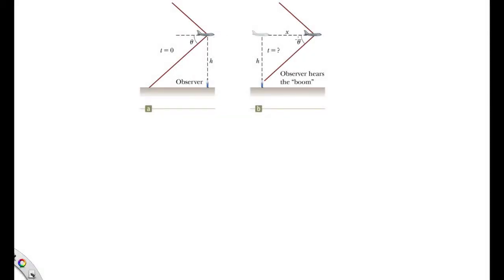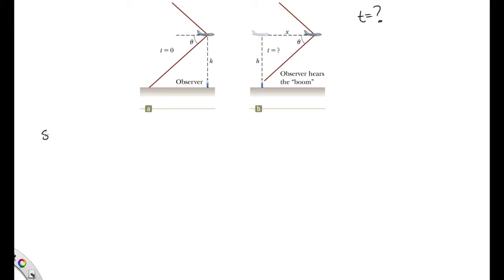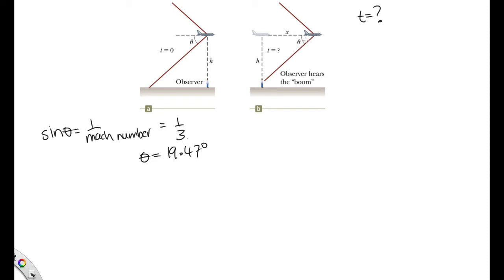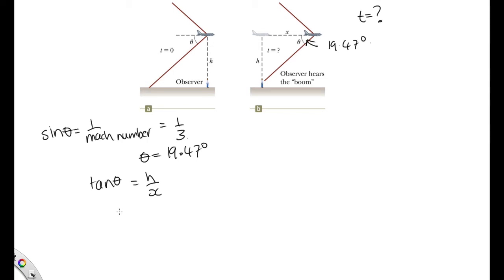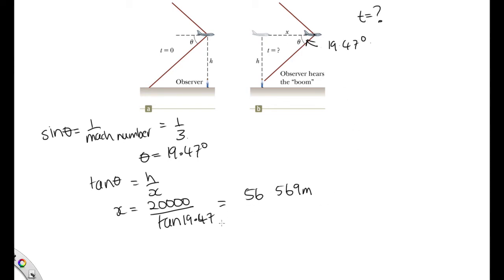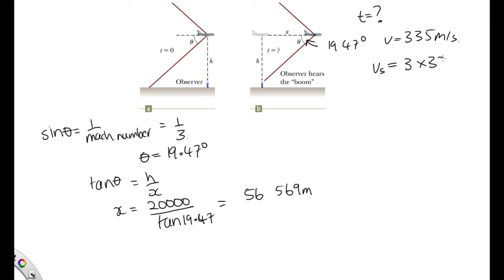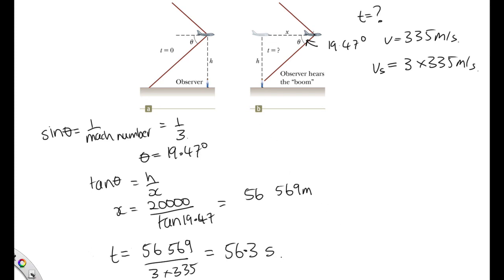Solution to shockwave from plane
This is the solution to the first problem at the end of oscillations/waves lecture 7.